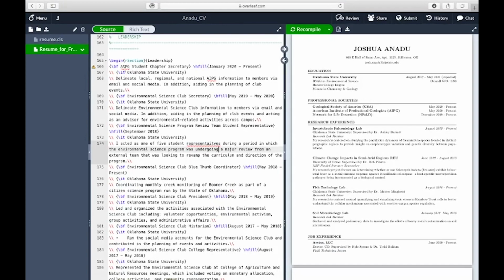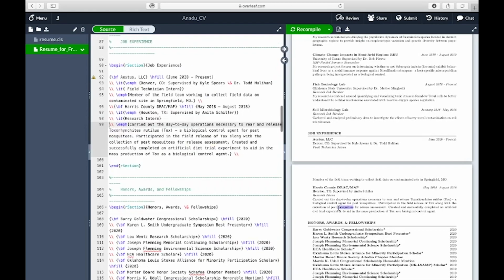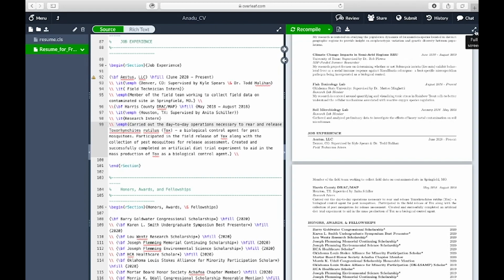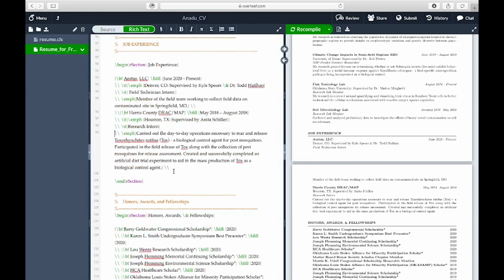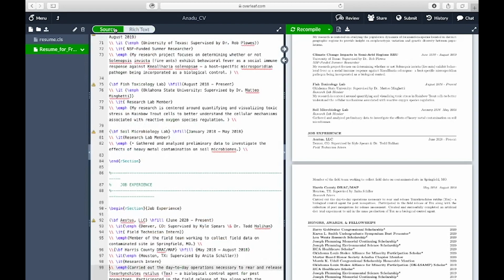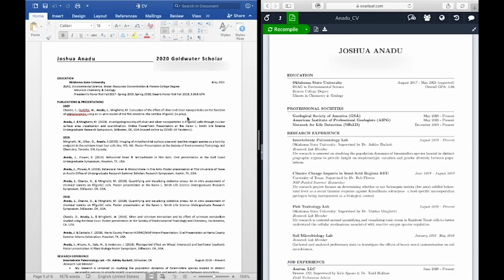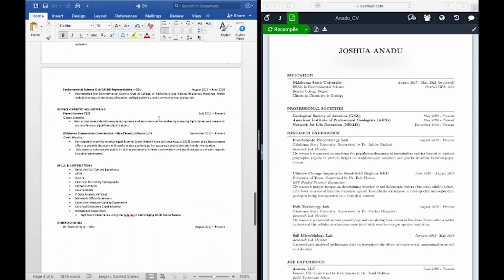My First Impressions of Latex!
\\ {\bf latex is cool \& really easy to use!}

Keep it Loopy.